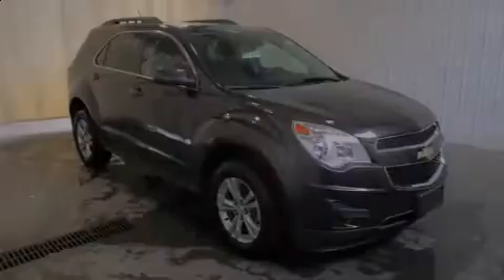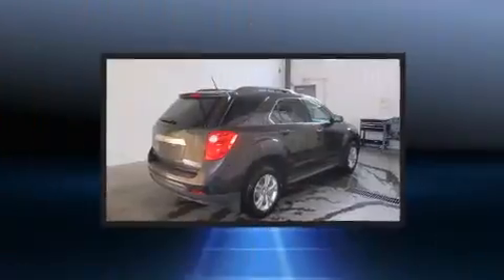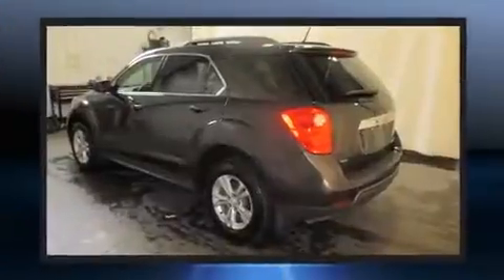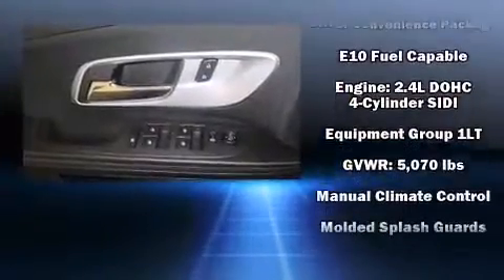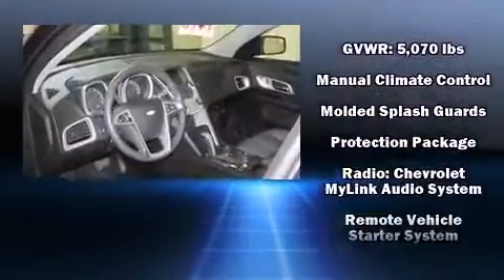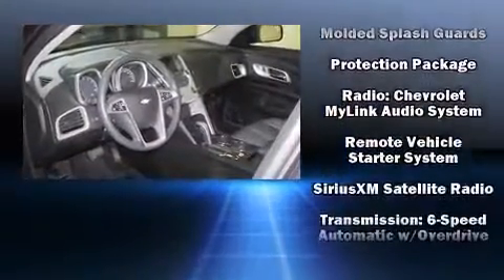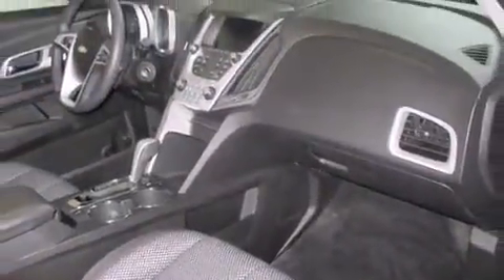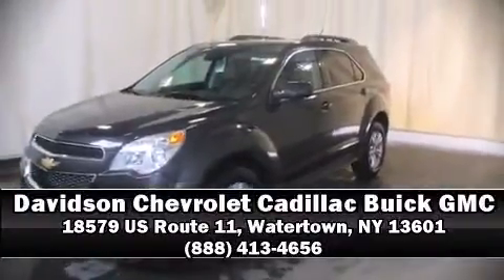2014 Chevrolet Equinox LT w/1LT in Watertown, NY 13601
Discerning drivers will appreciate the 2014 Chevrolet Equinox. With fewer than 15,000 miles on the odometer, this 4 door sport utility vehicle prioritizes comfort, safety and convenience. Smooth gearshifts are achieved thanks to the 2.4 liter 4 cylinder engine, and all wheel drive keeps this model firmly attached to the road surface. Chevrolet prioritized comfort and style by including: a trip computer, front bucket seats, air conditioning, fully automatic headlights, telescoping steering wheel, heated door mirrors, and 1-touch window functionality. Chevrolet ensures the safety and security of its passengers with equipment such as: dual front impact airbags with occupant sensing airbag, front SIDE impact airbags, traction control, brake assist, a security system, onStar, and 4 wheel disc brakes with ABS. Electronic stability control stands out as a technologically savvy innovation, keeping you better connected to the road. Our sales reps are extremely helpful & knowledgeable. They'll work with you to find the right vehicle at a price you can afford. Stop by our dealership or give us a call for more information.